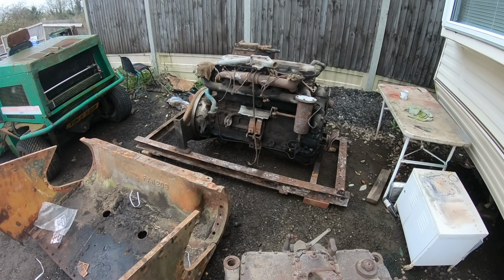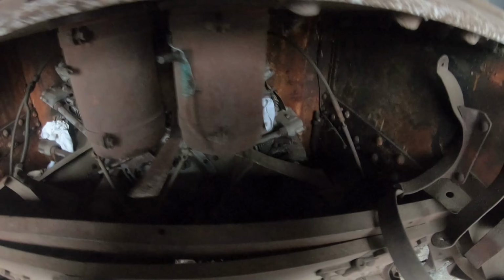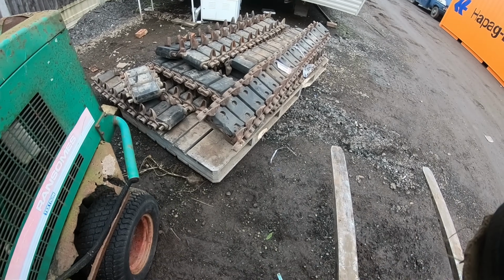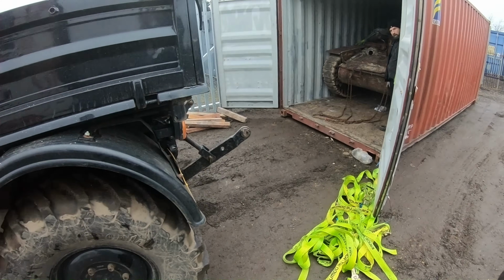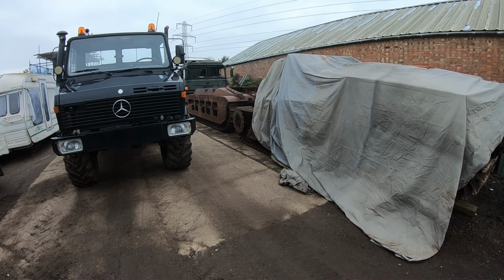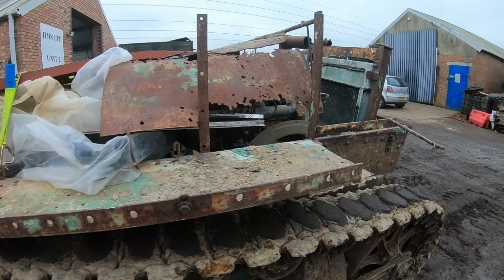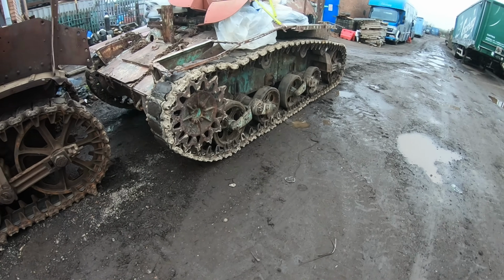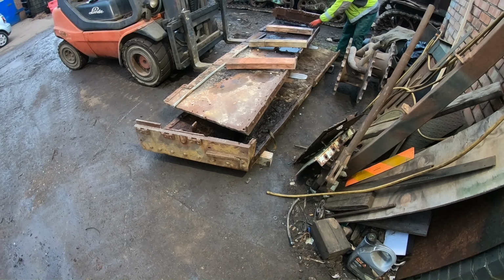Two containers of WW2 Tank Projects arrive at the yard (M3 Stuart x2)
Two M3 Stuart's turn up at the yard along with the Matilda Tank parts we have been waiting for.